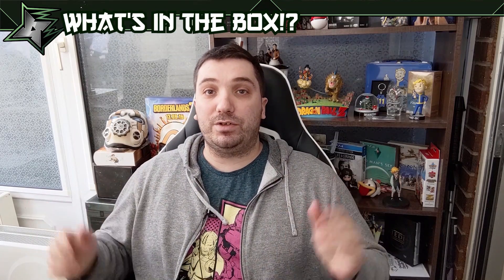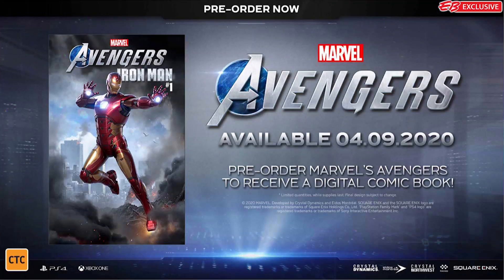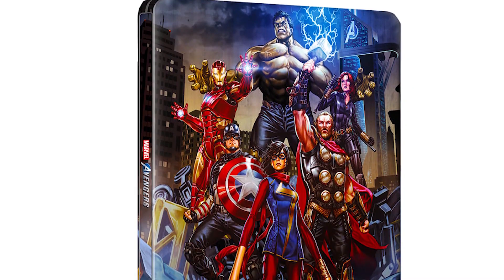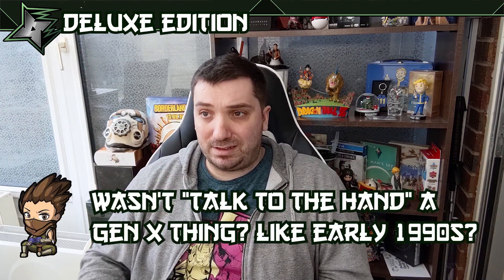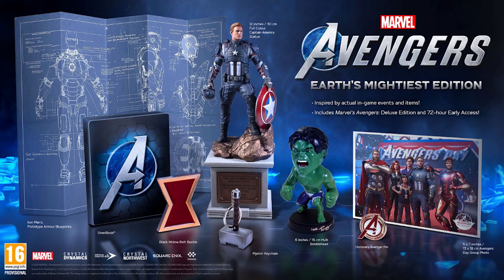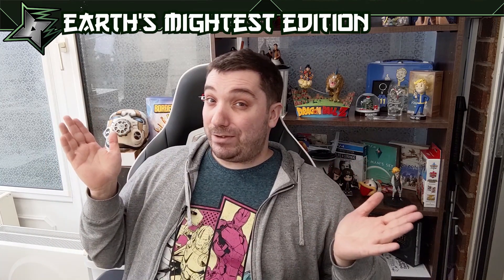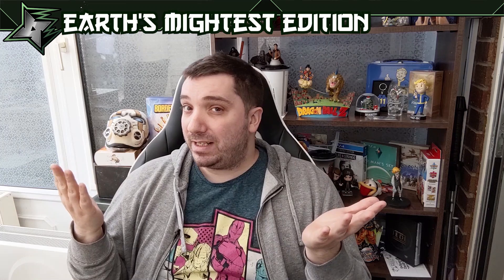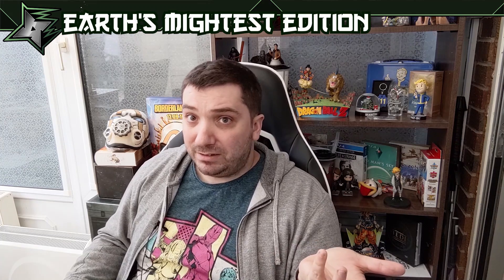What's In The Box!? Marvel's Avengers Buyers Guide! *Collector's edition unboxing uploaded*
*UPDATED* The full unboxing is live on the channel

Hey Gamers!

Marvel’s Avengers is an epic, third-person, action-adventure game that combines an original, cinematic story with single-player and co-operative gameplay*. Assemble into a team of up to four players online, master extraordinary abilities, customize a growing roster of Heroes, and defend the Earth from escalating threats.

Marvel’s Avengers begins at A-Day, where the Avengers are unveiling a hi-tech new Headquarters in San Francisco. The celebration turns deadly when a catastrophic accident results in massive devastation. Blamed for the tragedy, the Avengers disband. Five years later, with all Super Heroes outlawed and the world in peril, a sprawling adventure ignites when a determined young woman named Kamala Khan sets out to reassemble the Avengers to stop the secretive new force known as AIM. Marvel’s Avengers continues the epic journey with new Heroes and new narrative delivered on an ongoing basis, for the definitive Avengers gaming experience.

Marvel's Avengers Earth's Mightiest Edition contains the following:
A deluxe edition of Marvel's Avengers
Exciting 72-hour early access to the game, meaning you can play as early as September 1st
Iron Man Prototype Armour Blueprints
A Collector's Edition Steelbook
Black Widow Belt Buckle
12-inch Captain America Statue
Mjolnir Keychain
6-inch Hulk Bobblehead
An honorary Avenger Pin
5 x 7 cm Avengers Day Group Photo